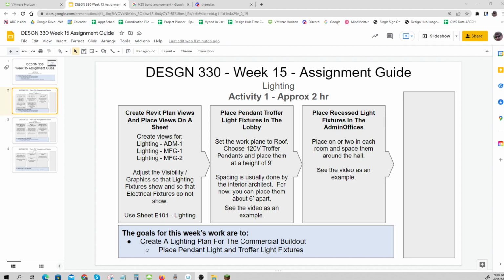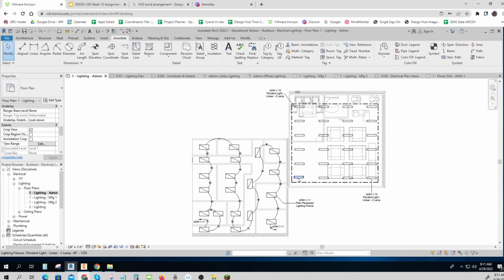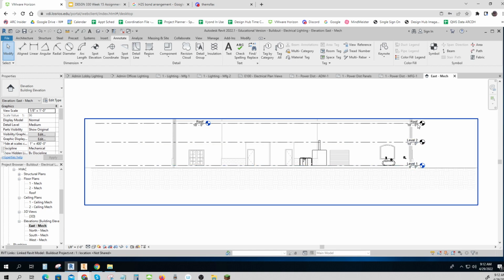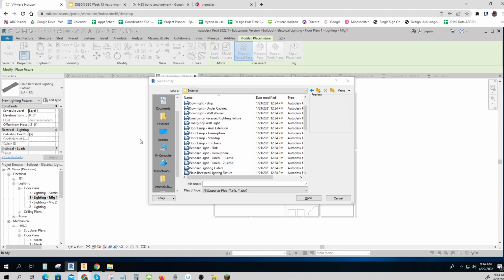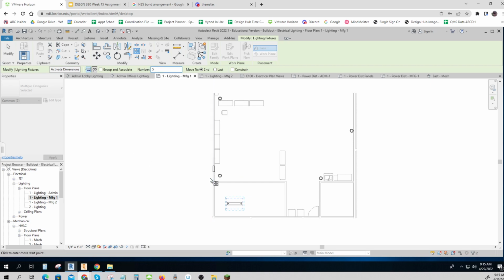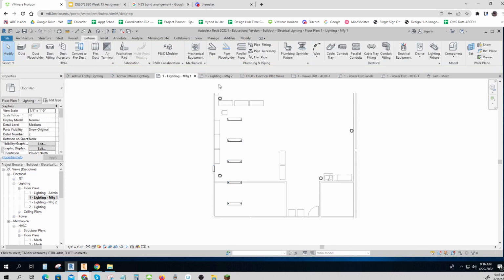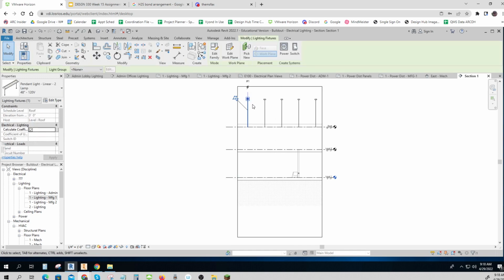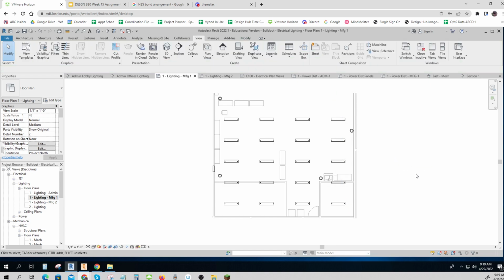1 2 330 Week 15 Assignment Guide Place Pendant Lights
1 2 330 Week 15 Assignment Guide   Place Pendant Lights